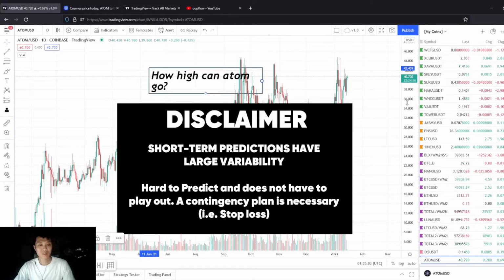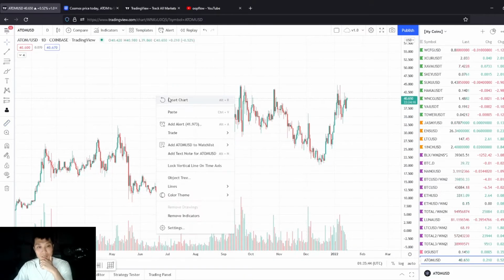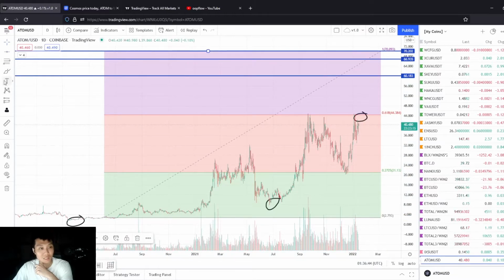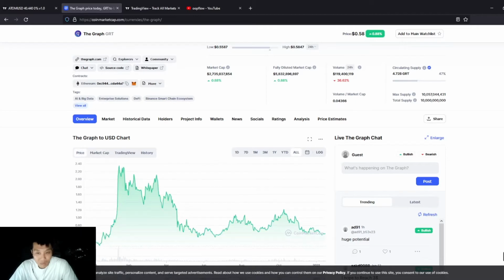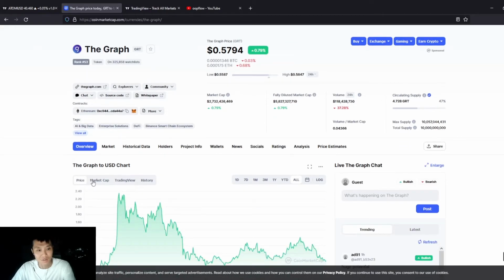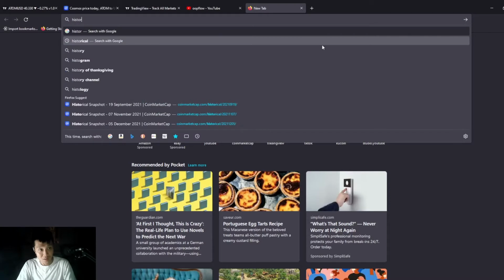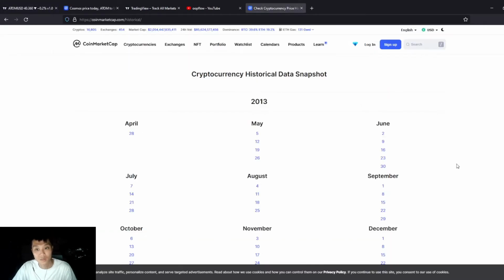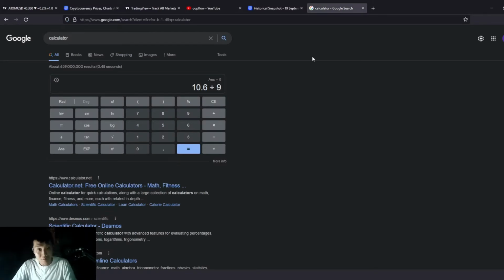How High Can Cosmos (ATOM) Go?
Video 8: ATOM Coin

Finance, financial, stock, market, luna, terra, coin, coins, tsla, tesla, apple, aapl, google, googl, alphabet,
facebook, meta, investments, atom, cosmos, dogecoin, shiba inu, shib,
oopflow, bitcoin, oop flow, flow, crypto, cryptocurrency, stock market, stocks, investing, invest, bear market,
bull market, money, gains, percentages, short term trades, trade, trading, money supply, credit cards, logrithmic
regression, litecoin, cardano, ethereum, doge coin, coin, coins, nft, nfts, non fungible tokens, theories, theory
dollar, dollars, options, futures, leverage, leveraging, smart, income, wealth, passive, active, coinmarketcap,
tradingview, technical analysis, ta, divergence, rsi, ichimoku cloud